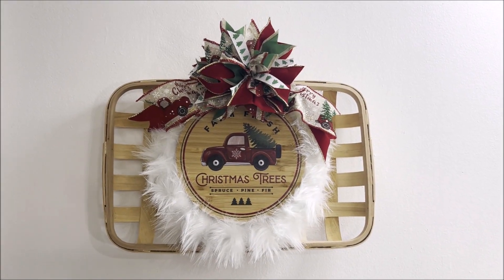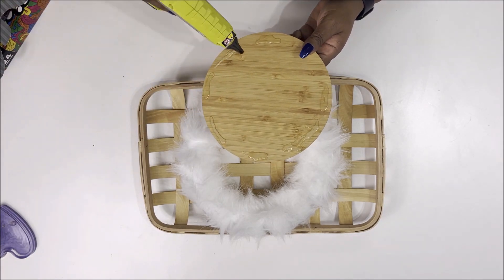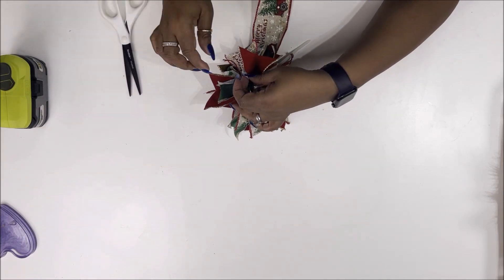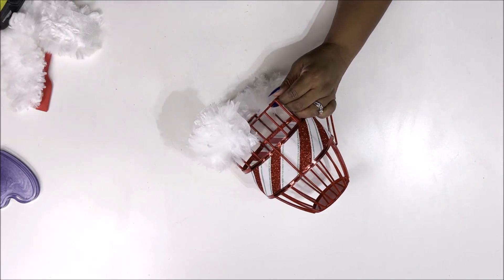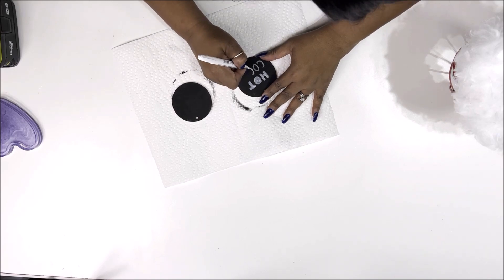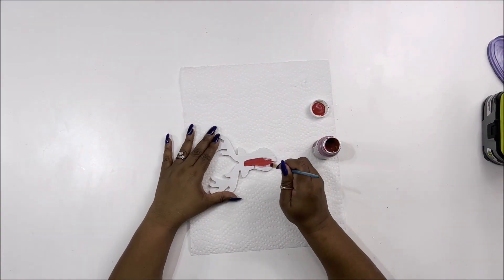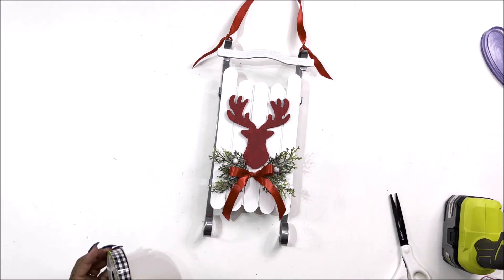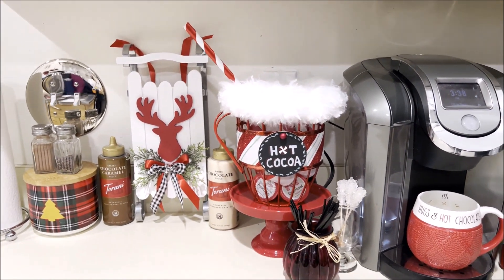Target Bullseyes Playground Christmas DIYs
Hi Luvs! I made 3 DIYs from Target's dollar spot for you.

Cricut is having a sale!

💜Friends and Companies can reach me here:
    Lacee's Space
    2060 Dunwoodie St.
    Ortonville, MI
    48462